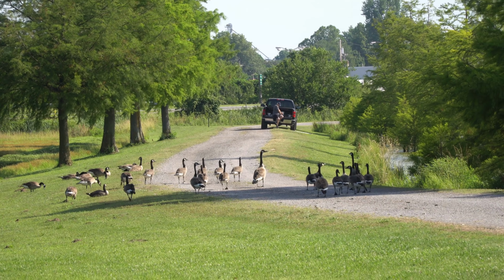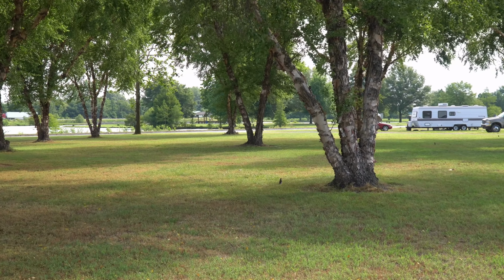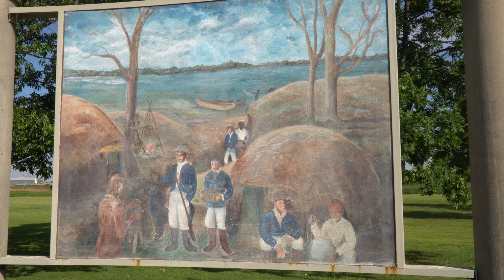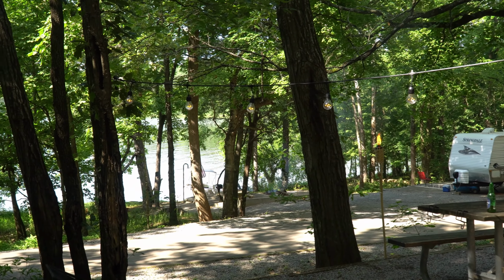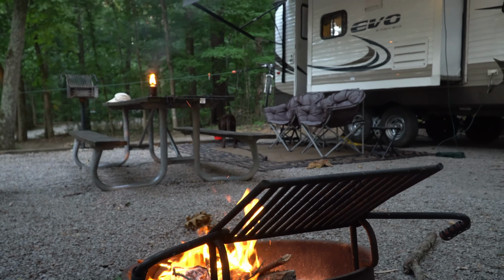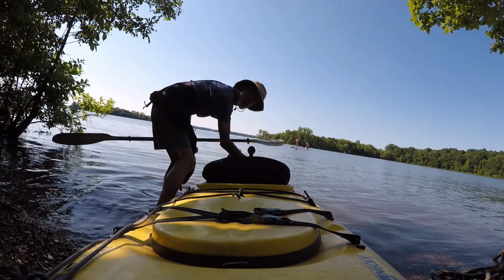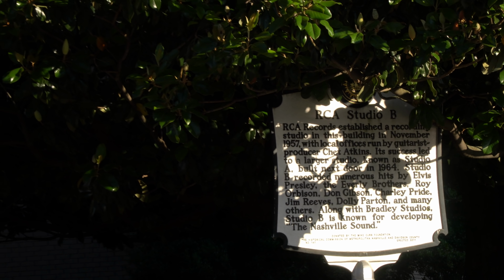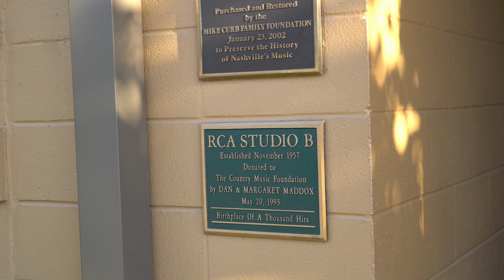Ep. 159: Nashville | Tennessee RV travel camping kayaking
In this episode of Grand Adventure we get back on the road, stopping for the night at Boomland RV Park in southeastern Missouri as we reach the start of the Lewis & Clark Trail at the confluence of the Ohio and Mississippi Rivers near Cairo, Illinois. It's then time to continue on to the Music City! We camp at the US Army Corps of Engineer's Poole Knobs Campground on J. Percy Priest Lake just east of Nashville, Tennessee for a bit of R&R around camp, kayaking, and exploring the sights and sounds of the city of Nashville, including the Honky Tonks of Lower Broadway, the Musicians Hall of Fame, the Grand Ole Opry, and RCA Studio B on Music Row.

Filmed: June 13-19, 2020

CHAPTERS

0:00 Intro
1:00 Boomland
2:55 The Confluence
3:35 Poole Knobs Campground
6:04 Kayaking J. Percy Priest Lake
8:41 Nashville
12:39 Wrap-up

CREDITS

ABOUT US